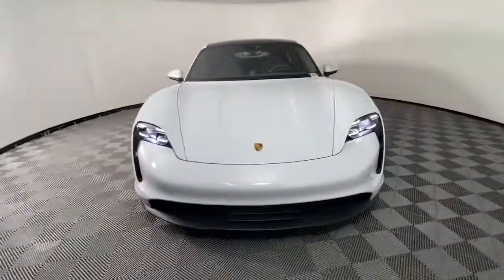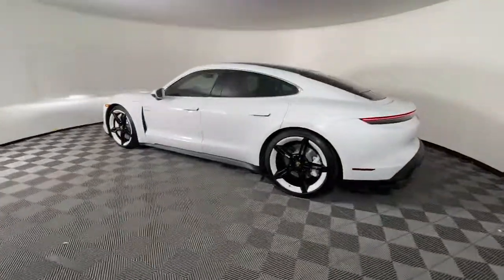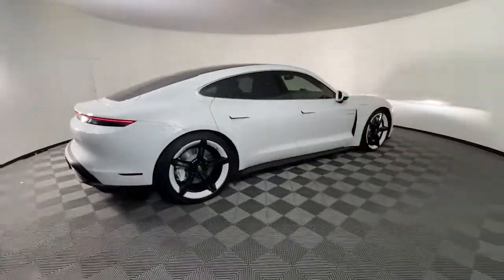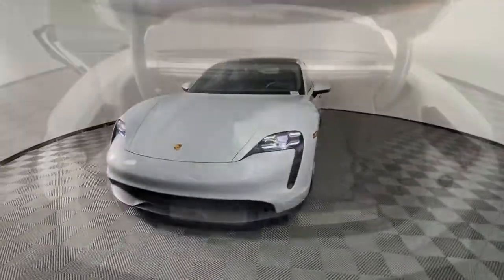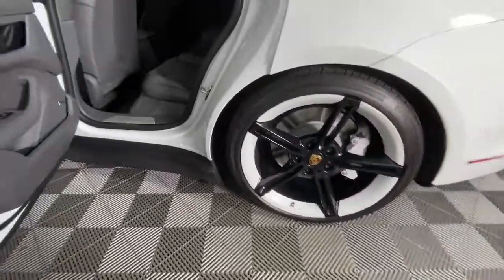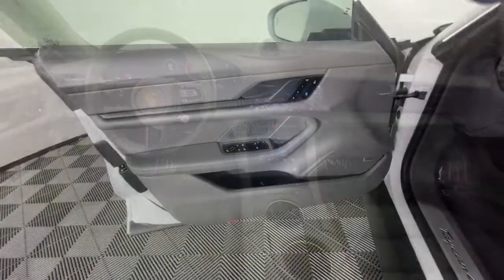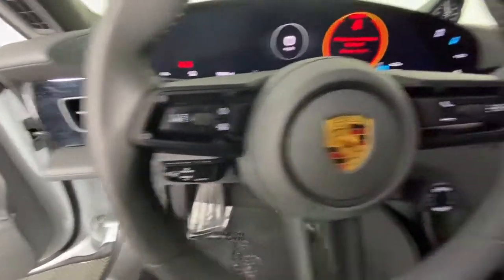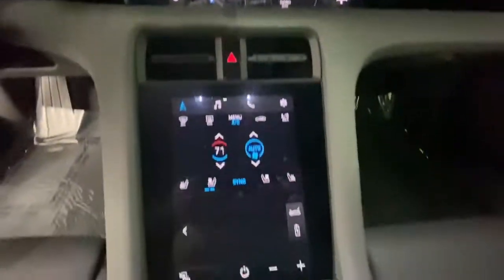2020 Porsche Taycan New and preowned Mercedes-Benz, Atlanta, Buckhead, certified preowned 225426A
White Used 2020 Porsche Taycan available in Atlanta, Georgia at Mercedes of Buckhead.

2020 Porsche Taycan. This 4S Taycan is White and has interior. . 2020 Porsche Taycan 4SbrbrbrOdometer is 1989 miles below market average!brCARFAX One-Owner.br68/71 City/Highway MPGbrbrAs a family-owned enterprise, Mercedes-Benz of Buckhead prides itself in offering you exceptional customer service. Our Mercedes-Benz Certified sales staff goal is to treat you to an enjoyable, efficient, and transparent purchase experience, enhanced by our convenient Buckhead location and extensive selection of weather protected new and pre-owned automobiles. Allow us to show you what makes Mercedes-Benz of Buckhead the luxury automobile destination of choice in the Southeast. Enjoy our gourmet Cafe Benz, pamper your Mercedes-Benz in our award winning service department, browse our interactive showroom, and rest assured that serving you is our #1 PRIORITY. Mercedes-Benz of Buckhead...Where People Drive Us!
Navigation system: Porsche Communication Management (PCM),10 Speakers,Radio data system,Air Conditioning,Automatic temperature control,Front dual zone A/C,Rear window defroster,8-Way Power Front Seats,Porsche Communication Management,Power driver seat,Power steering,Power windows,Remote keyless entry,Steering wheel mounted audio controls,Adaptive suspension,Auto-leveling suspension,Four wheel independent suspension,Speed-sensing steering,Traction control,4-Wheel Disc Brakes,ABS brakes,Dual front impact airbags,Dual front side impact airbags,Front anti-roll bar,Knee airbag,Low tire pressure warning,Occupant sensing airbag,Overhead airbag,Rear anti-roll bar,Rear side impact airbag,Brake assist,Electronic Stability Control,Exterior Parking Camera Rear,Auto High-beam Headlights,Delay-off headlights,Fully automatic headlights,Rear fog lights,Panic alarm,Security system,Speed control,Auto-dimming door mirrors,Bumpers: body-color,Heated door mirrors,Power door mirrors,Spoiler,Apple CarPlay,Auto-dimming Rear-View mirror,Compass,Driver door bin,Driver vanity mirror,Front reading lights,Garage door transmitter: HomeLink,Illuminated entry,Leather steering wheel,Outside temperature display,Overhead console,Passenger vanity mirror,Rear reading lights,Rear seat center armrest,Sport steering wheel,Telescoping steering wheel,Tilt steering wheel,Trip computer,Front Bucket Seats,Front Center Armrest,Heated front seats,Partial Leather Seat Trim,Power passenger seat,Split folding rear seat,Passenger door bin,Alloy wheels,Wheels: 19 Taycan S Aero,Rain sensing wipers,Variably intermittent wipers